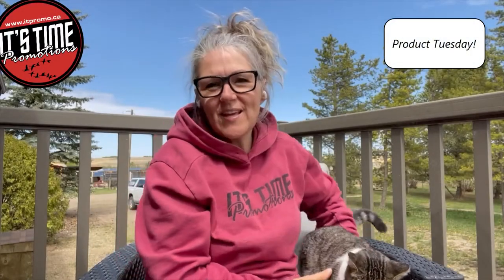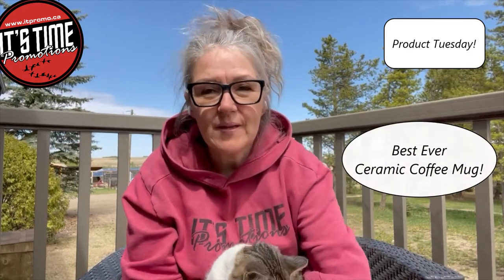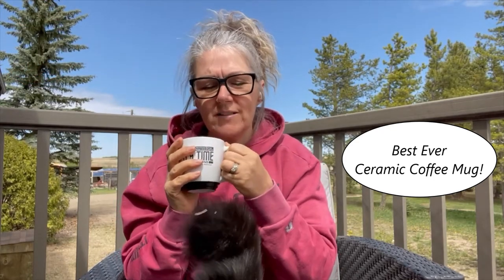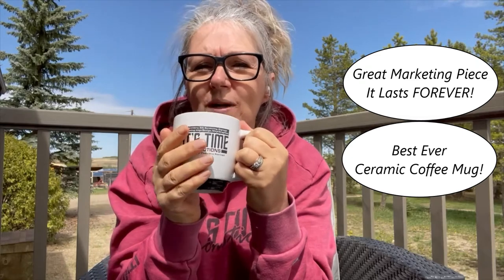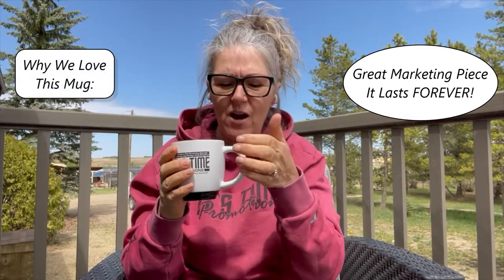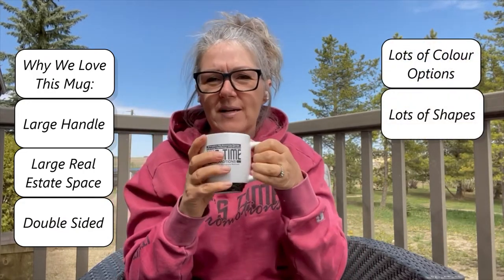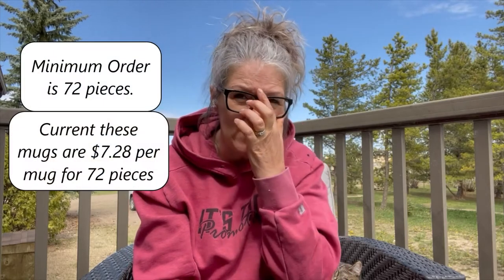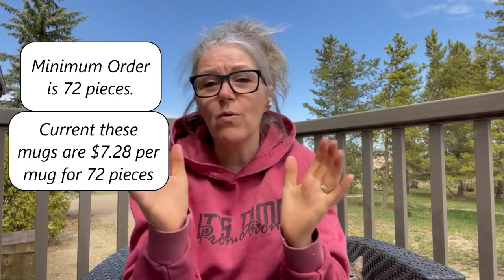Product Tuesday- Best Ceramic Coffee Mugs Ever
Episode 12 of What's New, What's Popular, and What's Working.

Watch this short video to learn how and why a simple promotional piece as a ceramic coffee mug could get your company the continued recognition it deserves.